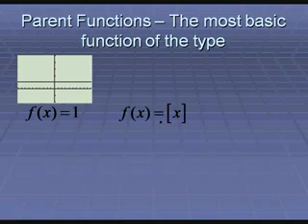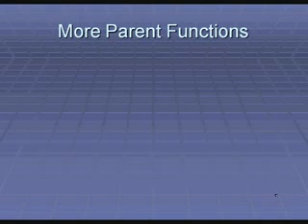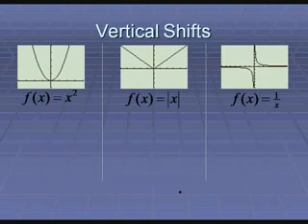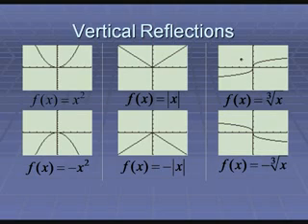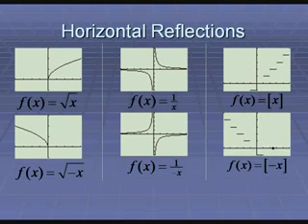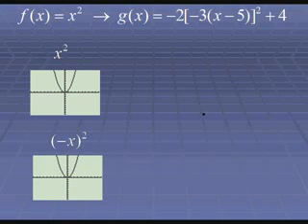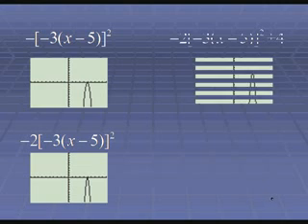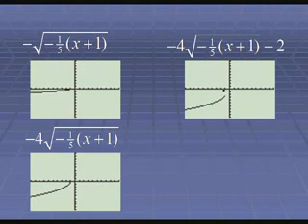Precalculus Section 3.4